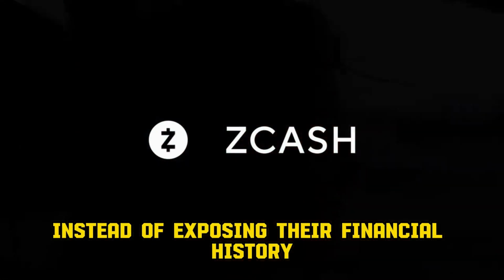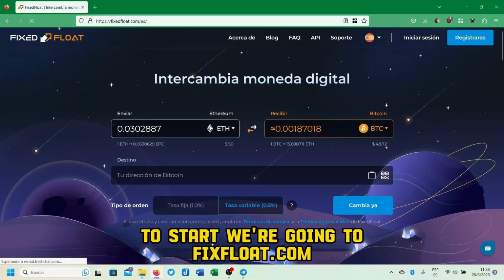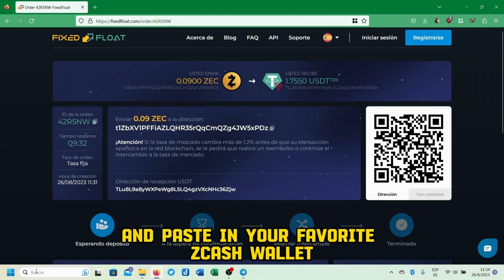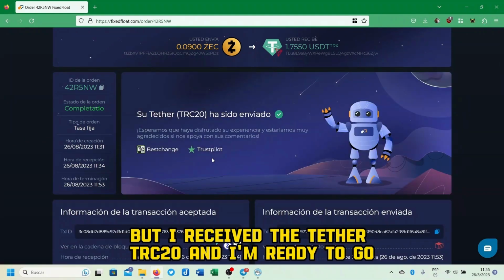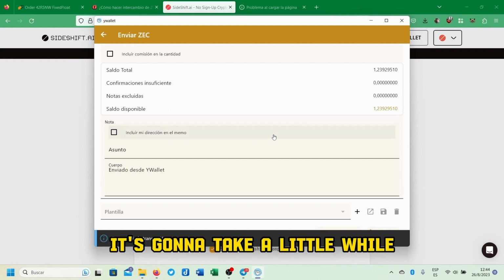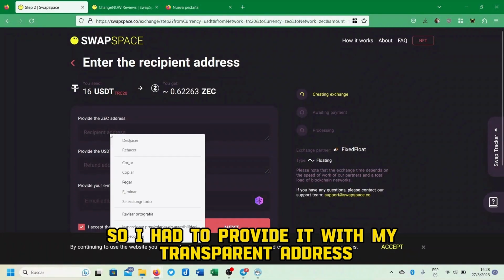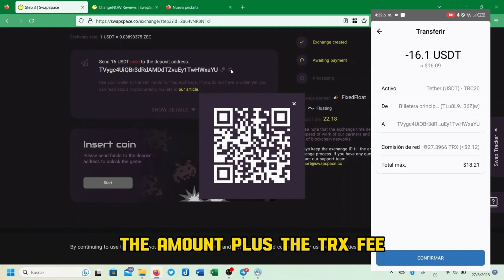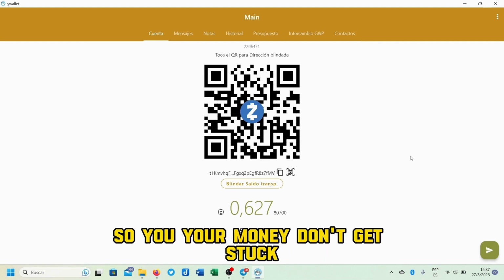Using Zcash with Non-Custodial Exchanges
A brief introduction and demo of non-custodial exchanges that support Zcash.